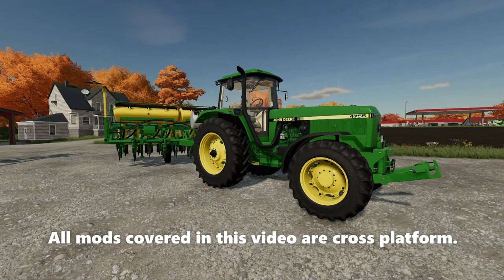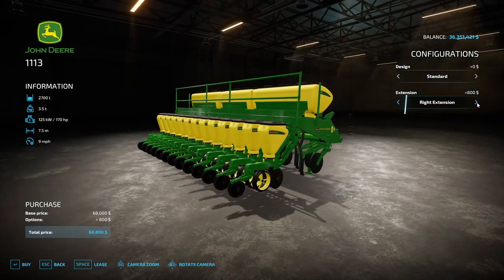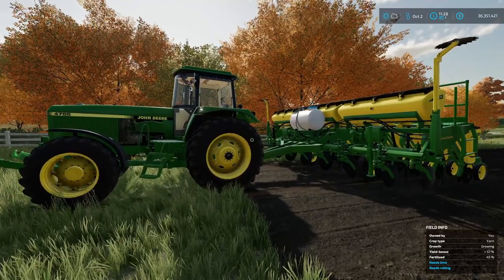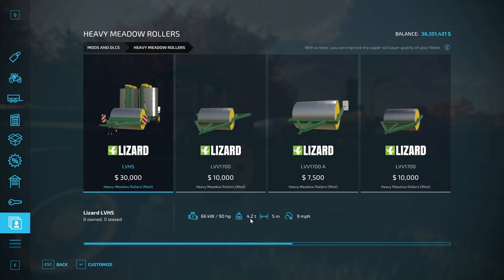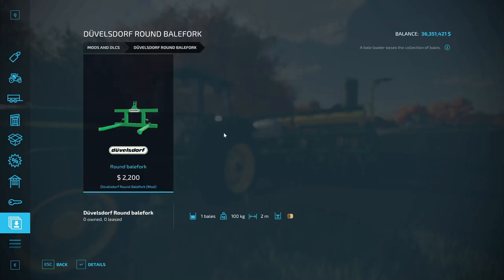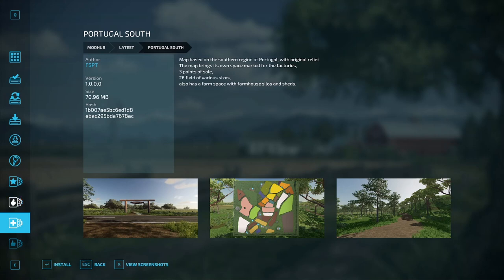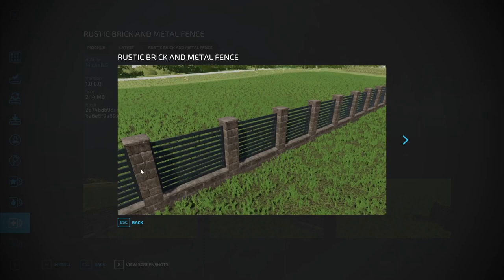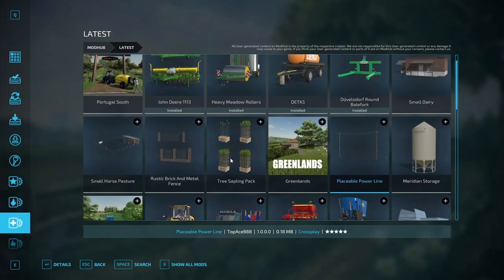8 New Cross Platform Mods! , South Portugal Map, JD 1113 Planter & more.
8 NEW Mods and 1 Updated Mods to go over today for cross platform players! Credits to each modder below, Hope you enjoy the video!

8 New Mods and 1 Updated

-Portugal South
By: FSPT
-John Deere 1113
By: Erik Isac, Adriano Ivankio, Agro Mods
-Heavy Meadow Rollers
By: BlendArt, Kolchozník jr, TT Czech Modding
-DETK5
By: totha
-Düvelsdorf Round Balefork
By: Rick Black Labele TWD Modding
-Small Dairy
By: Neyluu
-Small Horse Pasture
By: no.naim
-Rustic Brick And Metal Fence
By: MichalLS

Updates

-Tree Sapling Pack
By: Macktrucker921

Playing Farming Simulator 22 on PC
☃My Personal Partner Code to promote Giants Software: BIGFROSTY

Curious of my Setup?

PC Specs:

-MSI Geforce RTX 2080 Super Card
-Intel 9900k CPU
-2.0TB SSDa 5.0 WD_BLACK
-Z390 Aorus Pro Motherboard
-64 GB RAM DDR4
-850 Watts PSU
-Be Quiet Case
-Logi 920 Webcam
-3 Monitors Main Gaming Monitor - Predator XB283K 28-Inch Gaming Monitor 144Hz 4K
-Logitech G920 Steering wheel with pedals and Shifter
-Secret Lab Softweave Cookies and Cream Gaming Chair